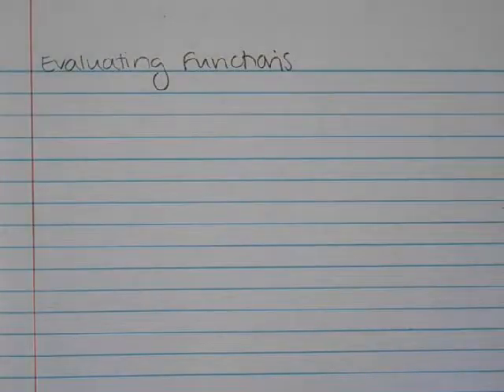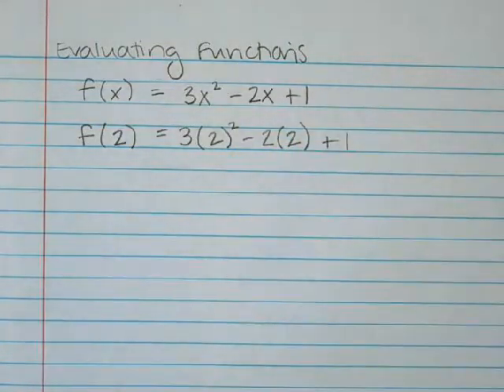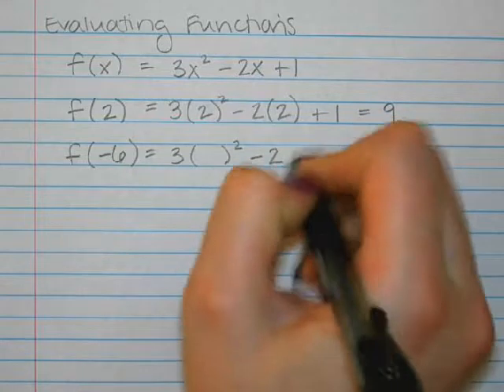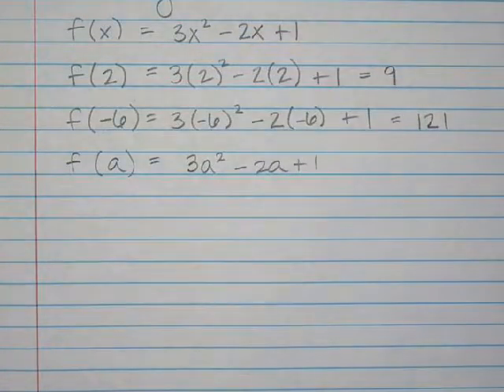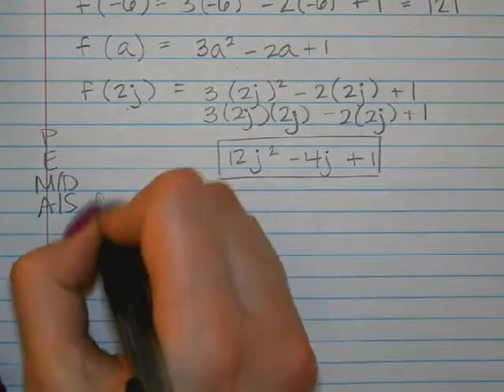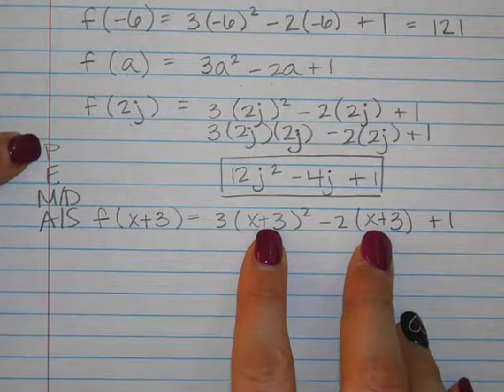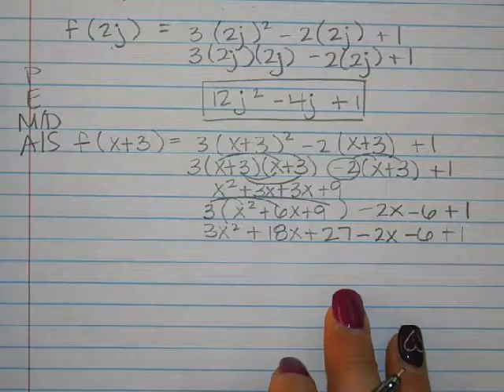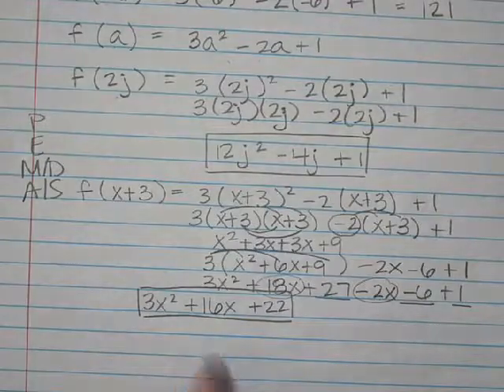More Evaluating Examples